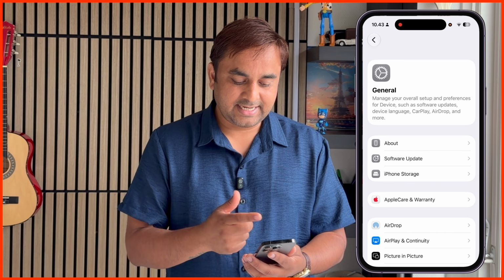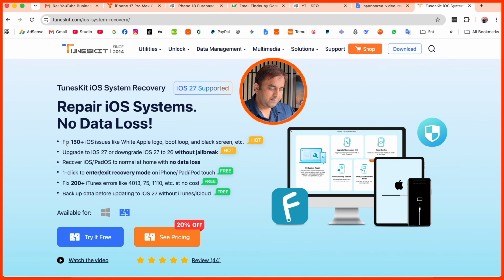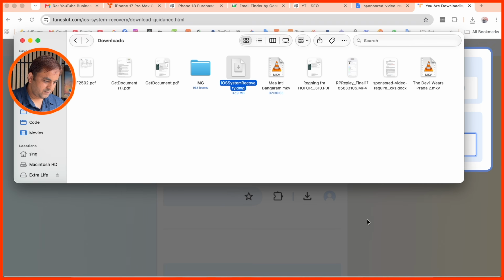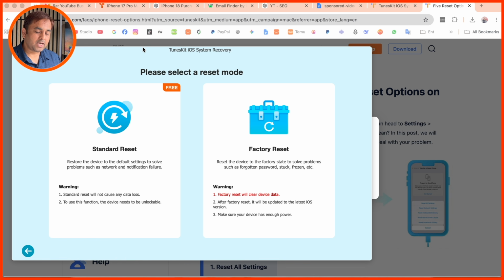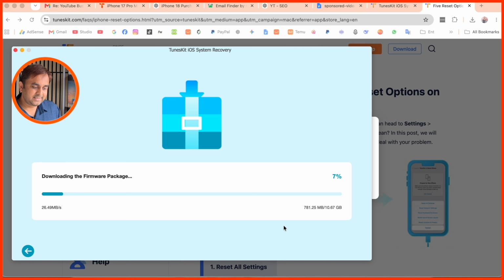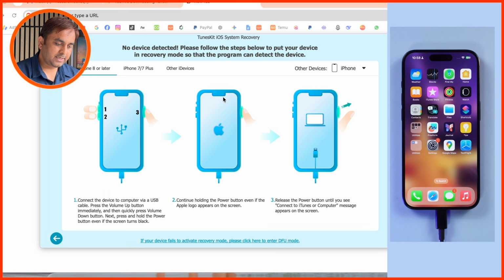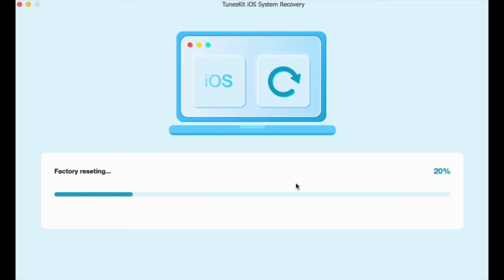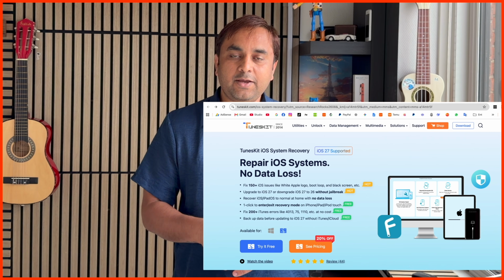How to Factory Reset iPhone Without Password or Apple ID | All iPhone Models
Forgot your iPhone passcode? Learn how to factory reset any iPhone without a passcode, Apple ID, Screen Time passcode, or iTunes using TunesKit iOS System Recovery.

Supported iPad models: All models of iPad Pro, iPad Air, iPad mini, and iPad
Supported iPod touch models: iPod touch 7, iPod touch 6, iPod touch 5, iPod touch 4, iPod touch 3, iPod touch 2

We'll also show you how TunesKit iOS System Recovery can help you factory reset your iPhone, enter or exit Recovery Mode with one click, repair over 150 iOS system issues, back up and restore your data, and upgrade or downgrade iOS when needed. The software supports Standard Repair (without data loss for compatible repairs) as well as Deep Repair for more serious issues. It also includes a Factory Reset option for devices when the passcode has been forgotten.

In this tutorial you'll learn:
✅ How to factory reset iPhone without password
✅ How to reset iPhone without Apple ID
✅ Reset any iPhone model safely
✅ Enter & Exit Recovery Mode
✅ Fix iPhone stuck on Apple logo, Recovery Mode, black screen, boot loop, and more
✅ Prepare your iPhone before selling or giving it away

factory reset iPhone without Apple ID
reset iPhone without passcode
forgot iPhone password reset
how to unlock disabled iPhone
iPhone recovery mode tutorial
fix iPhone stuck on Apple logo
TunesKit iOS System Recovery review
erase iPhone without Apple ID
reset all iPhone models